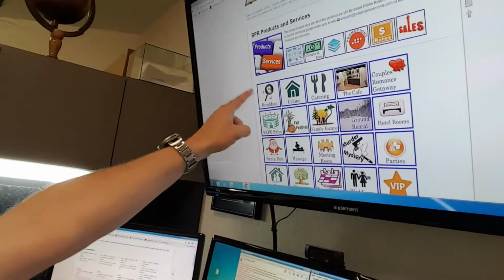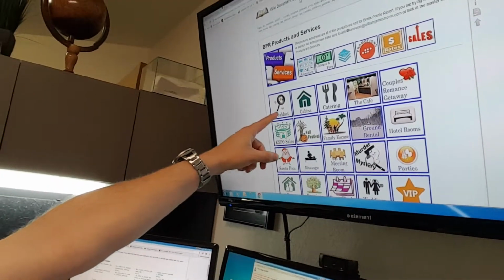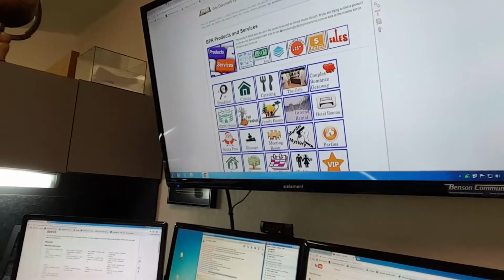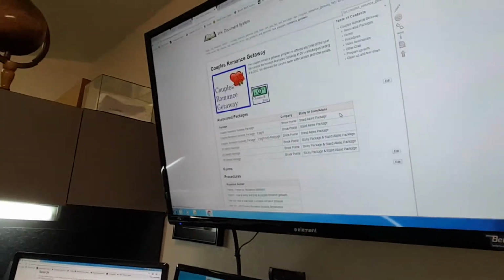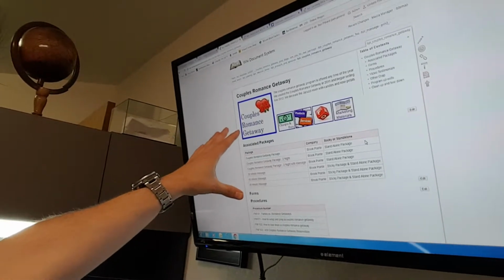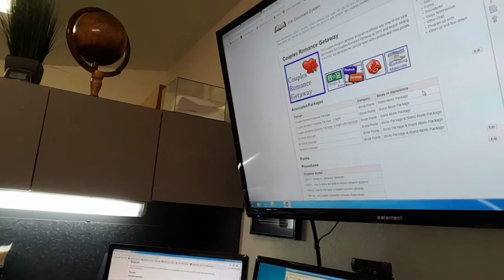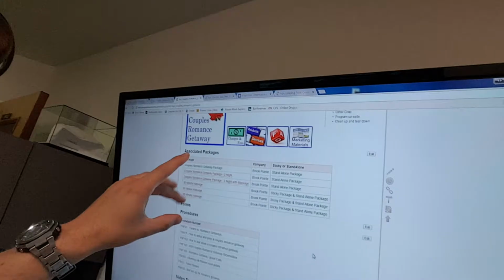2017.08.14 - Working on documentation in the wiki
This is a little recap of all that I am working on lately and so much of it has to do with wiki documentation.